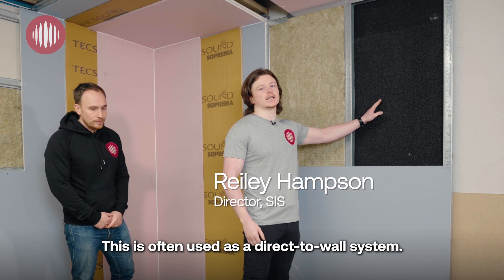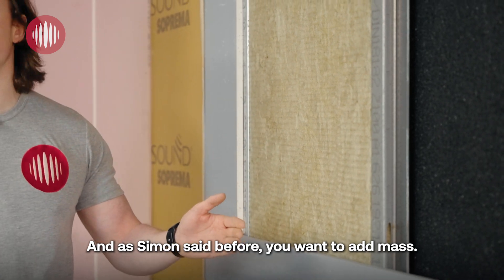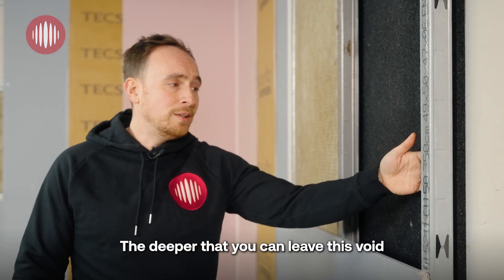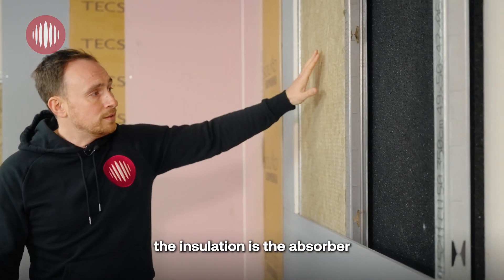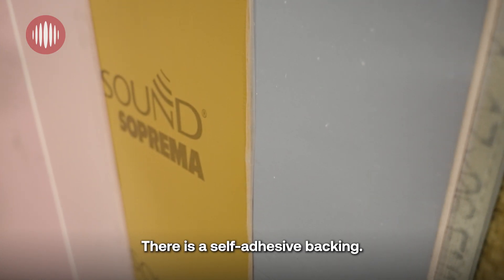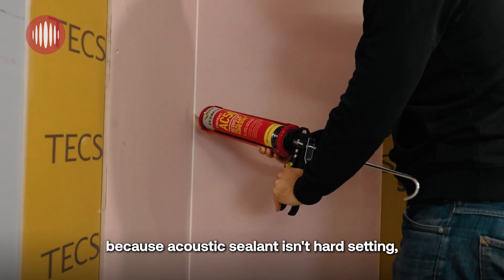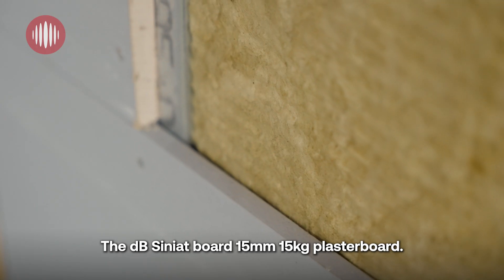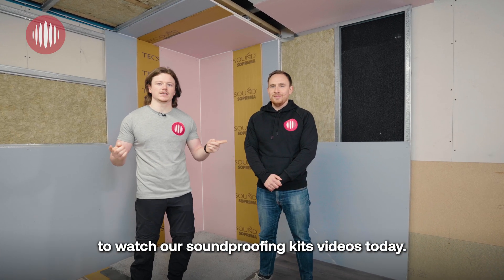OPTI 120 Acoustic Wall System. High performance 120mm (6inch) depth, independent sound proof wall.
Soundproof your wall! Take a look at a mock up of our high performance acoustic wall lining. The OPTI 120 Acoustic Wall System. This video breaks down the materials and order of the system and how it is installed. Along with explaining how and why each component works and what it contributes to the overall sound insulation.